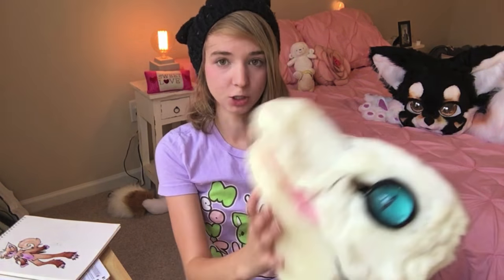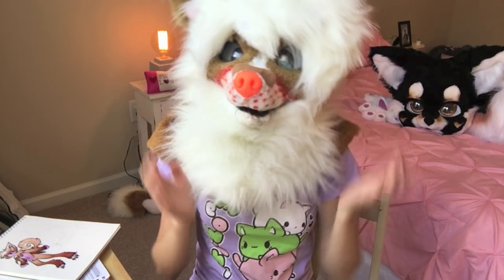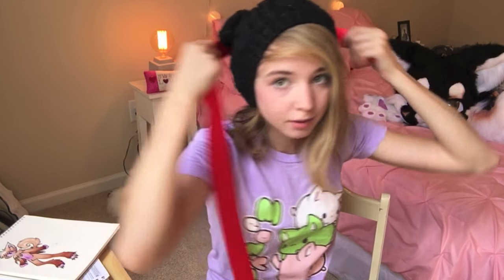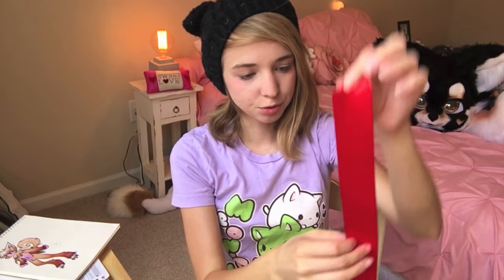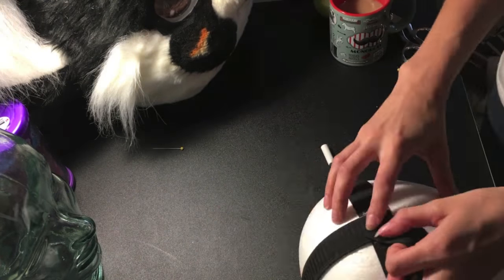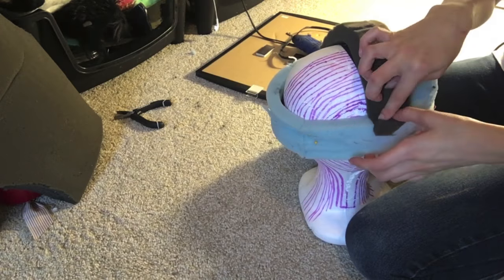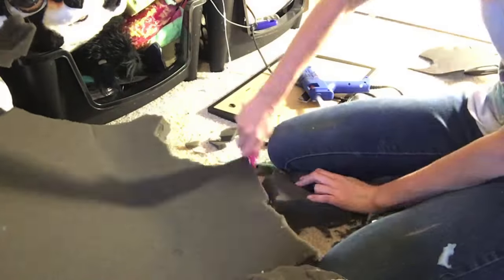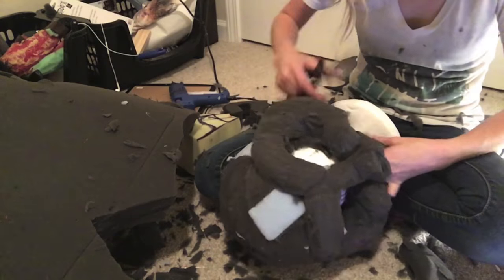How to make a Tiny Moving Jaw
Here’s my new Moving Jaw tutorial!

The stuff you need for this tutorial:
Foam
Elastic (1 inch or larger)
Hot Glue
Scissors
Sharpies
A fursuit reference sheet.

Elastic diagram – coming soon